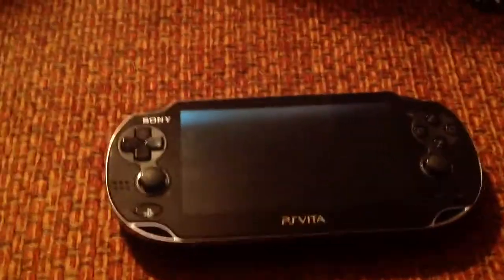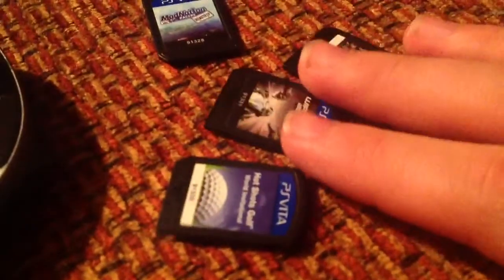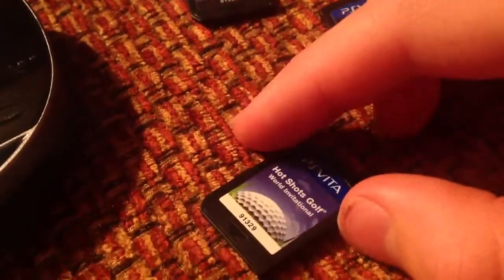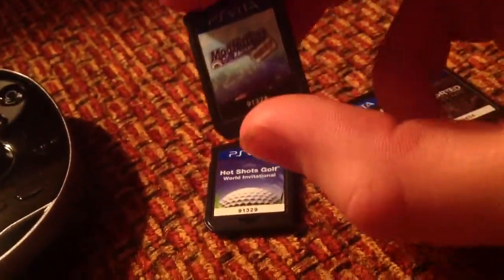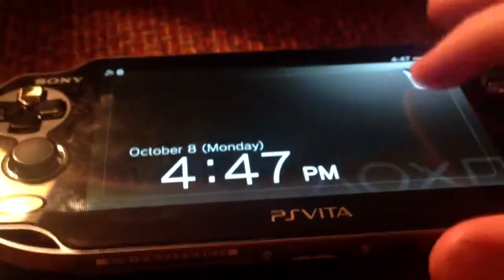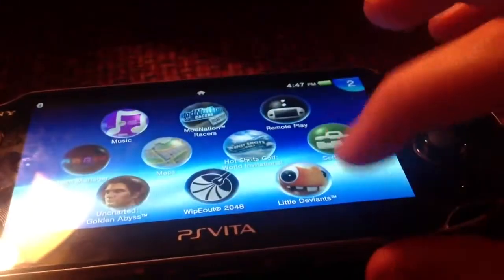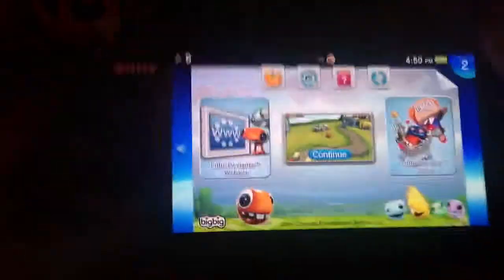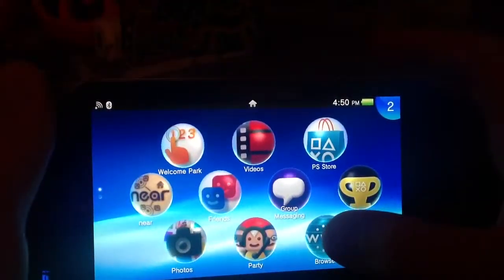PS Vita review